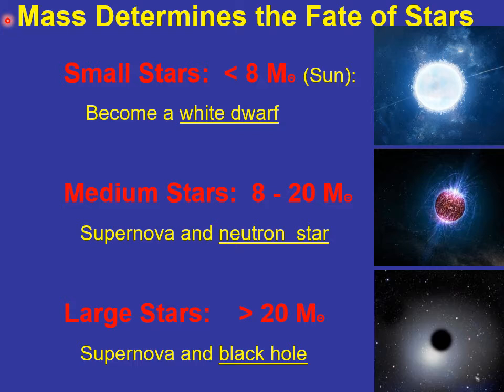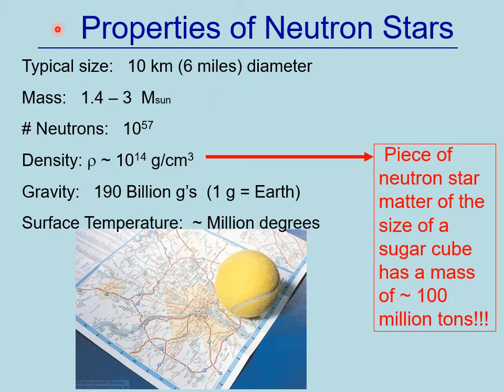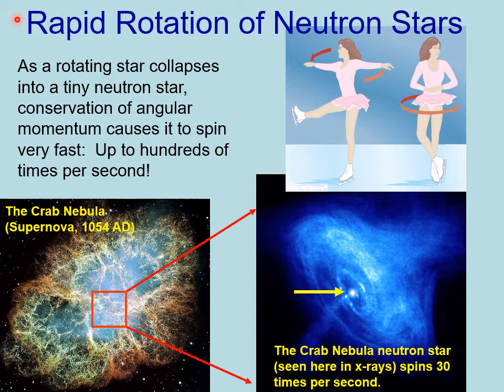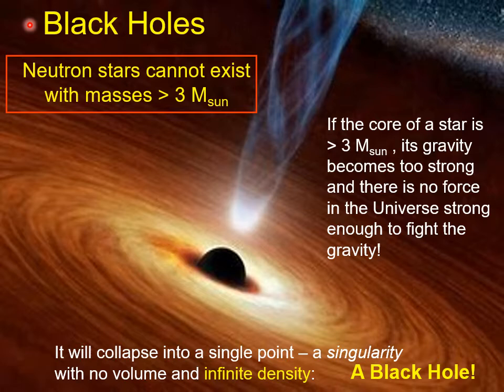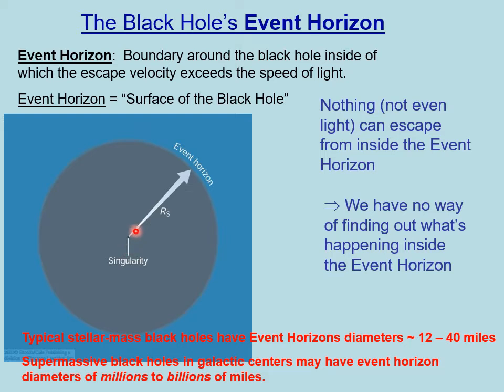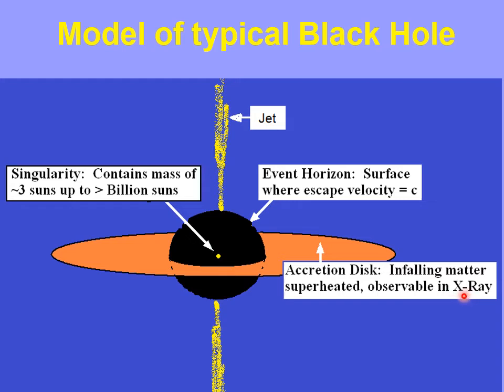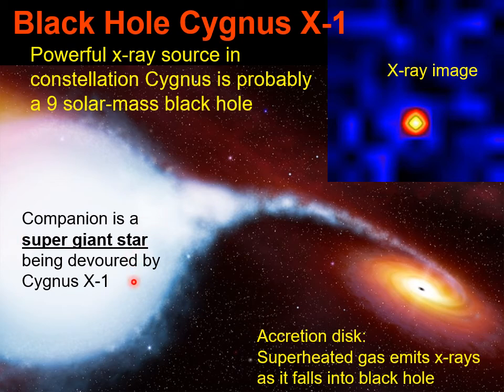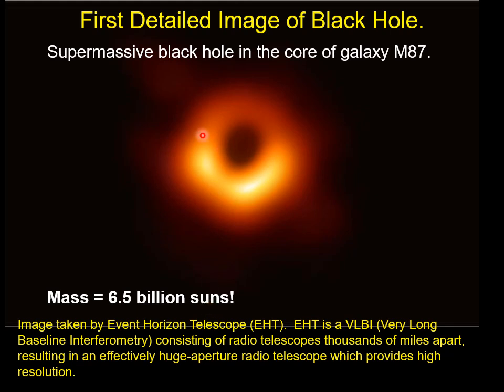Chapter B: Stars Part 4: Neutron Stars and Black Holes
Neutron stars and Black Holes are some of the most mysterious and fascinating objects in the universe.  Here is an introduction to their formation and extreme properties, including actual images.